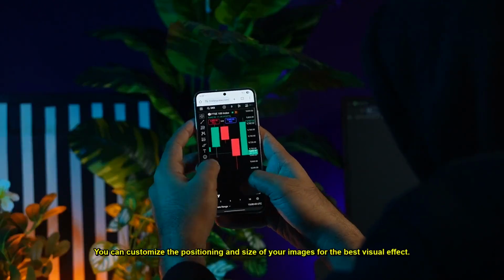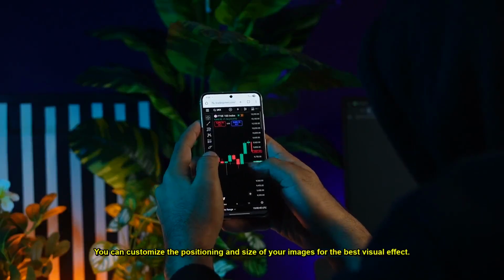How to configure Smartmockups for fast branding presentation decks - Quick Tutorial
Unlock the secrets to creating stunning branding presentation decks with our quick tutorial on configuring Smartmockups! In this video, you'll learn step-by-step how to streamline your design process, customize your mockups, and elevate your brand's visual appeal effortlessly. Perfect for designers, marketers, and entrepreneurs looking to make an impact fast.